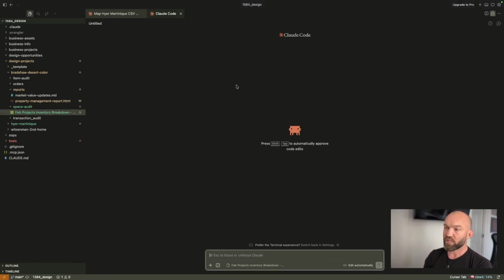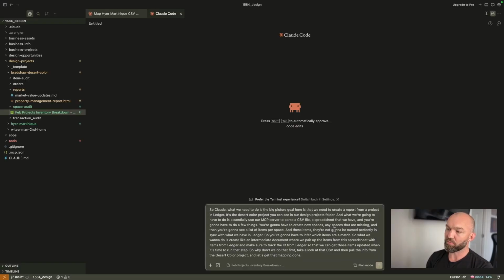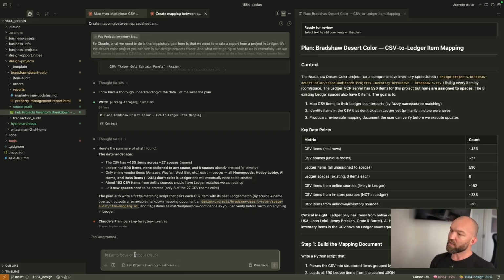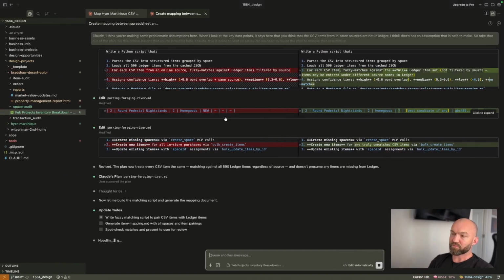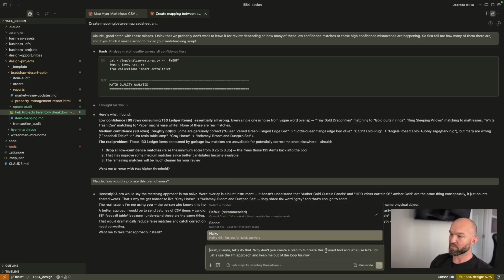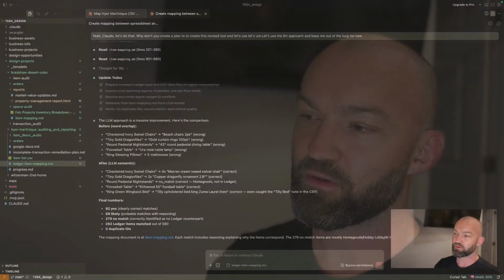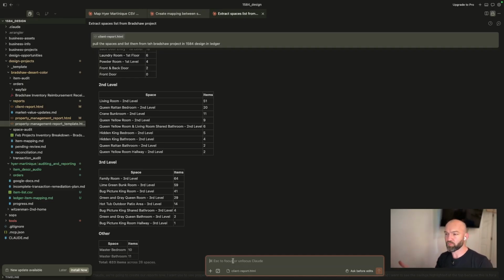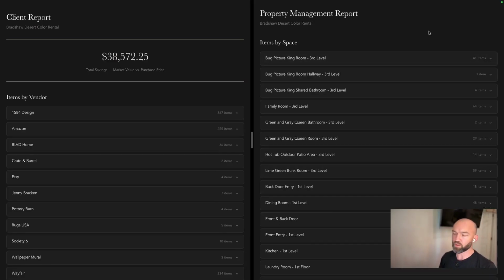How AI Cut 20 Hours of Interior Design Admin Down to 2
We needed to close out a vacation rental furnishing project — organize hundreds of items by room, match everything between our spreadsheet and project management software, and generate two polished reports before we could send the final invoice. That kind of back-office admin usually takes a week. AI did it in two hours.

This is the real process: planning with AI, catching its mistakes, upgrading its approach mid-build, and walking away while it finishes the work.

0:00 The furnishing project we can't invoice yet
1:30 The tool that lets AI talk to our software
4:00 Why you make AI plan before it works
4:33 Catching a bad assumption before it costs you
7:13 One of the most underrated prompts you can use with AI
8:33 AI matching items by what they mean, not what they're named
9:00 When to build a reusable AI employee vs a one-time fix
9:47 AI keeps working while we hit the beach
10:46 Every item in the right place inside our project management software
11:25 Two branded reports from one set of instructions
13:00 How a $0 deliverable makes clients refer you
14:30 Get your free AI audit